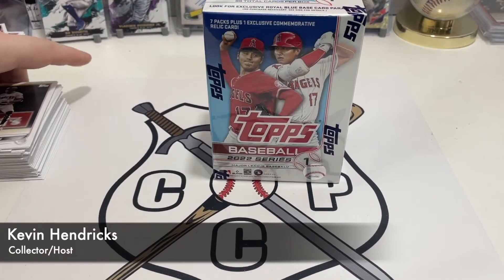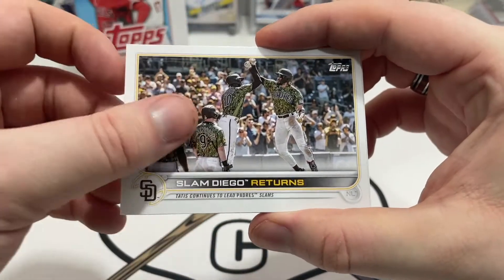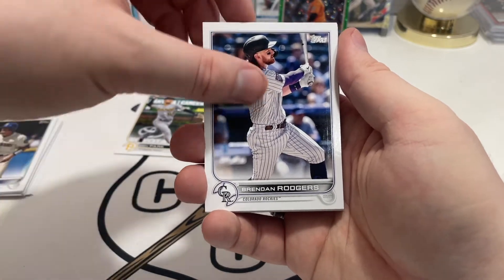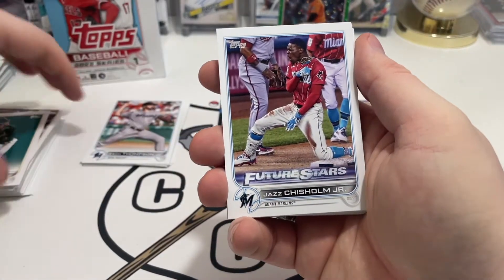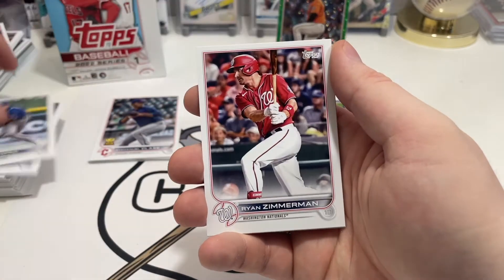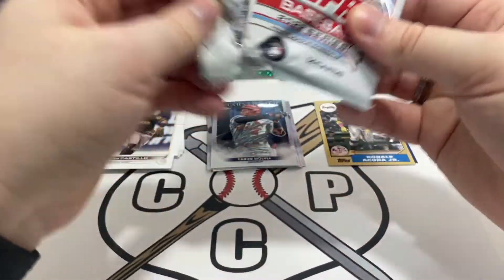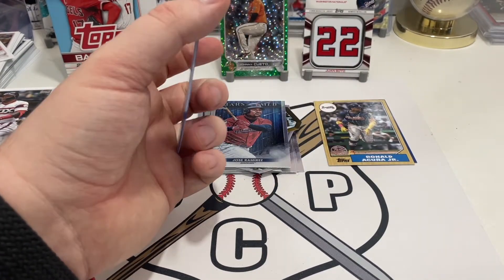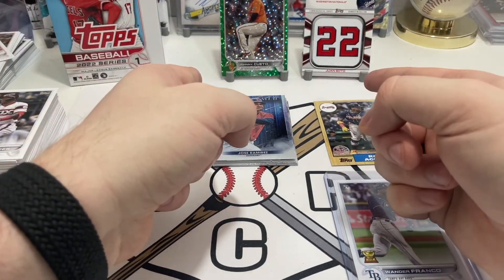Topps 2022 Series 1 Blaster Box Opening! | We're Feeling Icey Green Today!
Join us as we open another blaster box of Topps 2022 Series 1! We pull a decent Green Foil so don't miss it!

► Hunting for Sports Cards? (They ship internationally)

► We're Canadian Card Pickers and we're a channel dedicated to opening card packs from various sources. Baseball, Magic: The Gathering, Hockey, Pokémon, and more! Whether we're looking to complete each set, find the most valuable cards, or stock up on Blue Jays cards, we're here to have fun and keep you entertained.